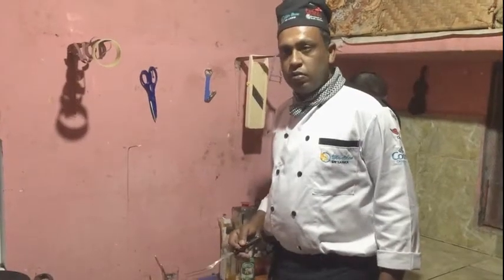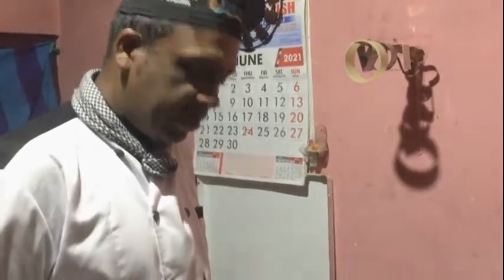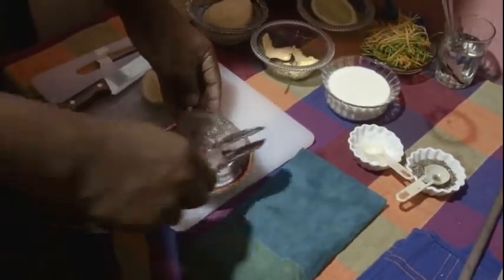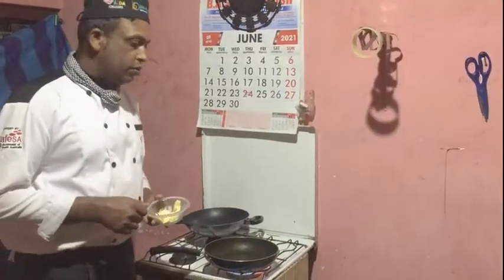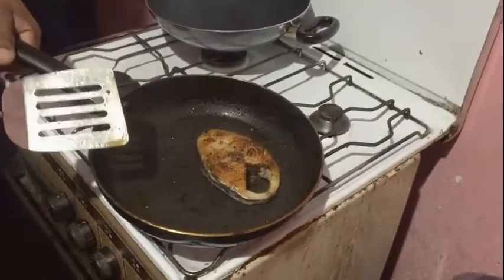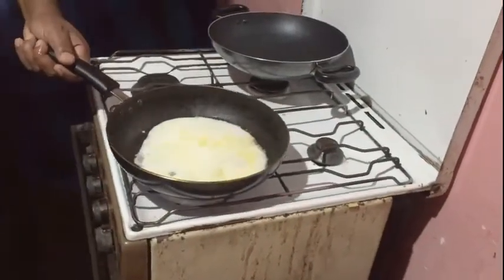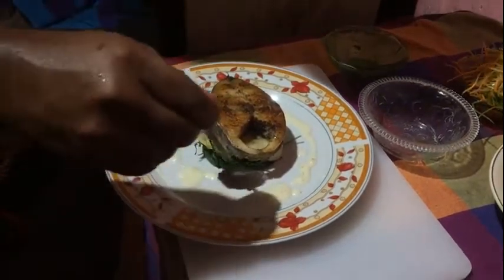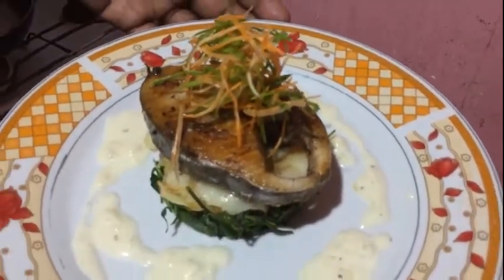WA 663a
Video from Suhara Agency